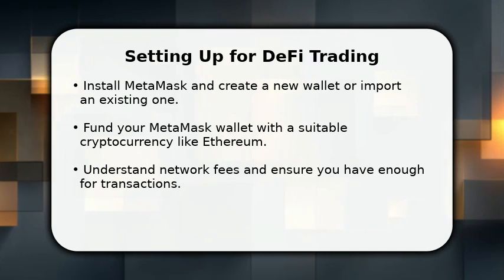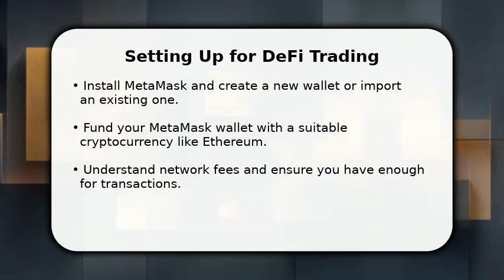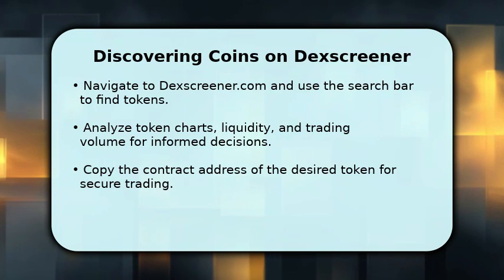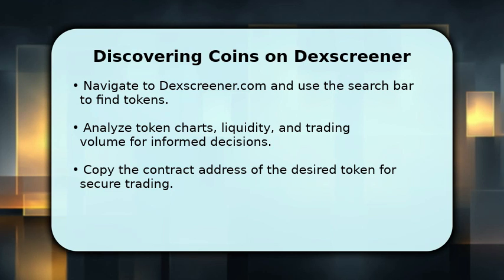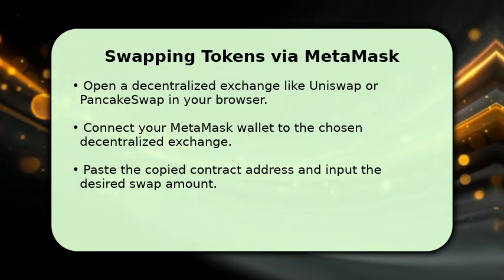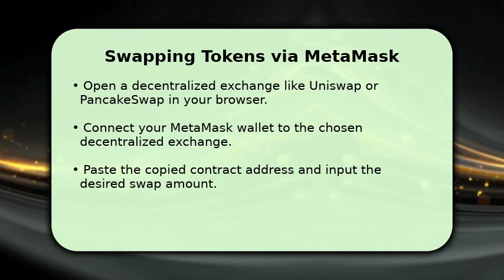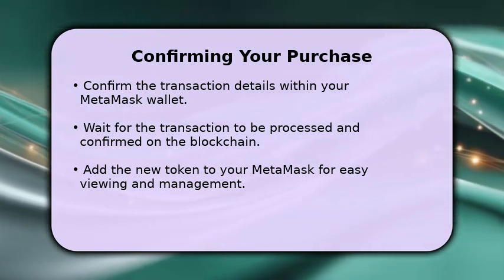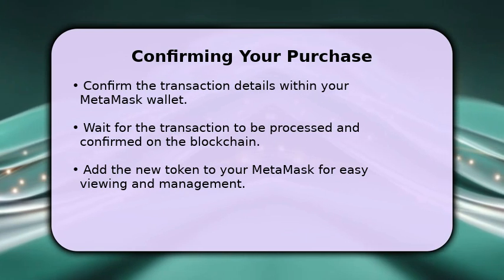How To Buy Dexscreener Coins On MetaMask - Full Guide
▸ (f) In this comprehensive guide, we'll walk you through the step-by-step process of buying Dexscreener coins using MetaMask. Whether you're a seasoned investor or just starting out in the world of cryptocurrency, this video will provide you with all the information you need to make informed decisions. From setting up your MetaMask wallet to navigating the Dexscreener platform and executing trades, we'll cover it all.